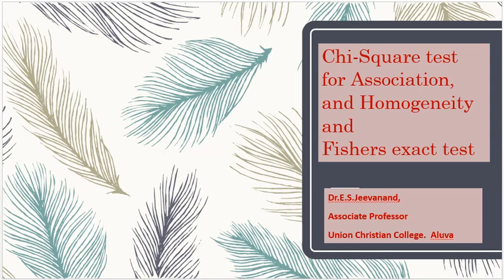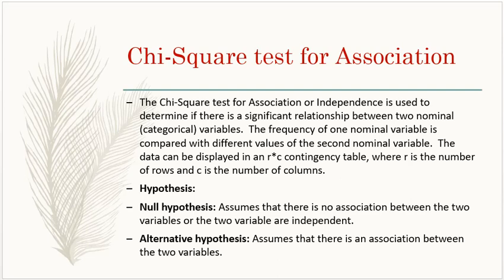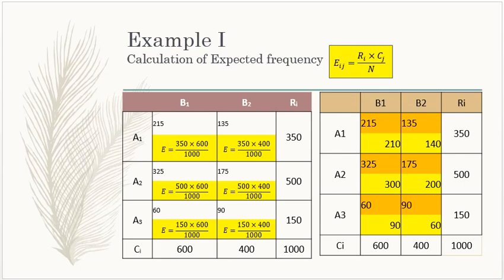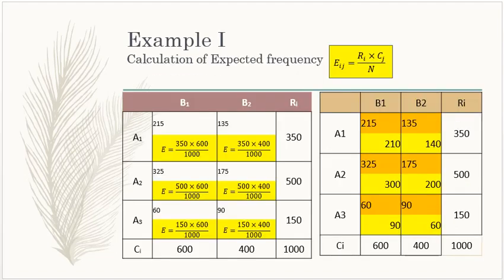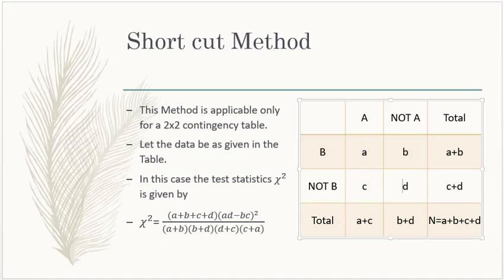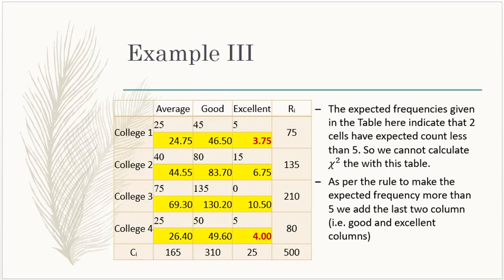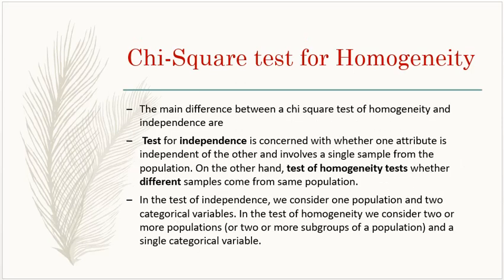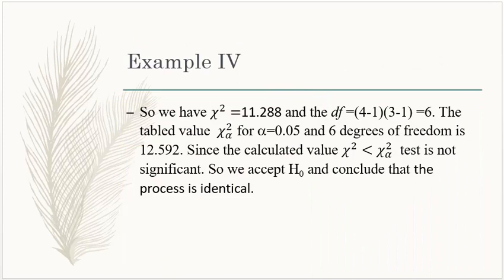chi square test of independence